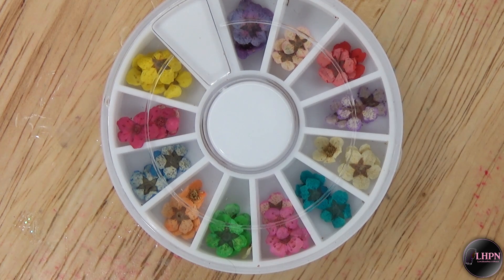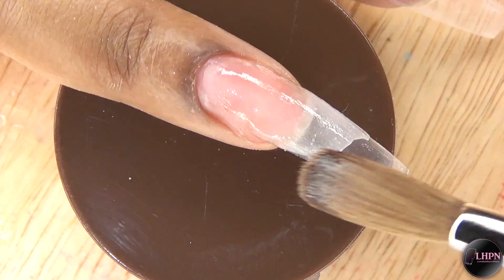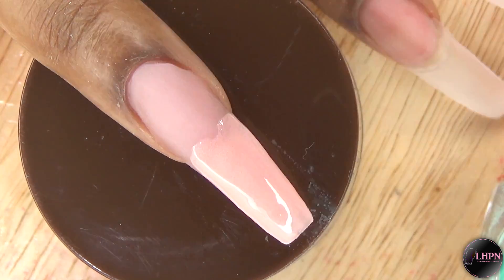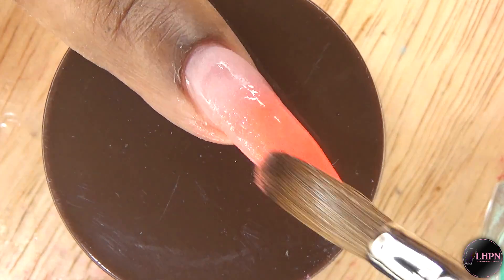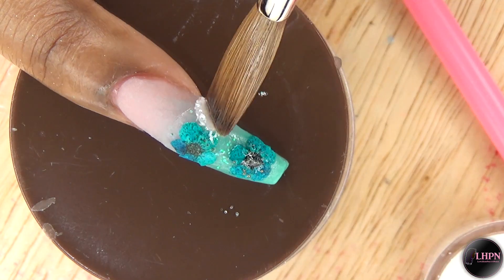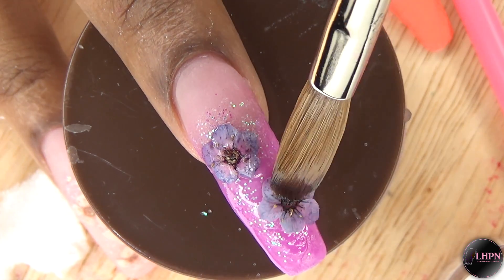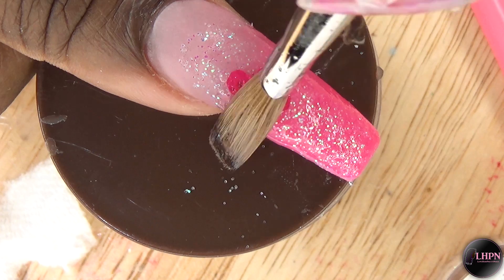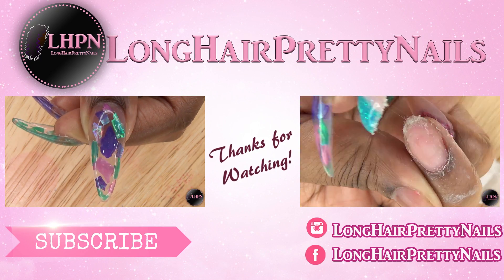Acrylic Nails Tutorial - How To Encapsulated Nails with Nail Tips - Real Flowers - for Beginners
Acrylic Nails Tutorial - How To Encapsulated Nails with Nail Tips - Real Flowers - for Beginners. In this video I show how I did these acrylic nails with encapsulated real dried flowers. For this acrylic nails set I used multi colored acrylics from Born Pretty Store to create an ombre gradient nail design. This is a notpolish inspired nail design as I used all acrylic and glitter to create it. The real dried flowers I used for this nail design are from Banggood. The Sugar Glitter I used is available in my blog shop

Colored Acrylic Powders